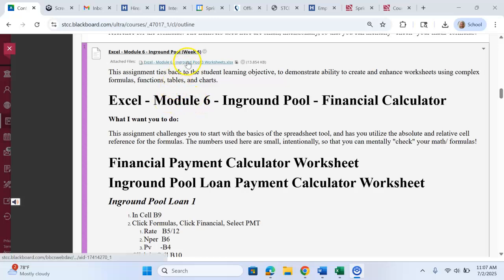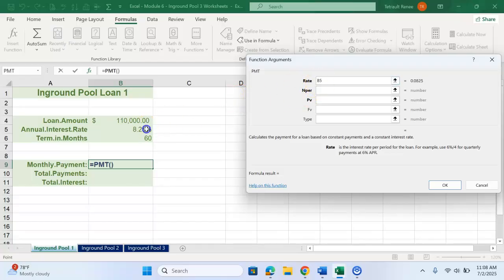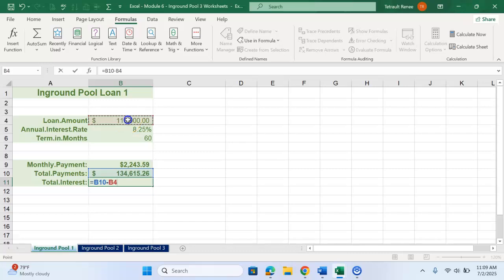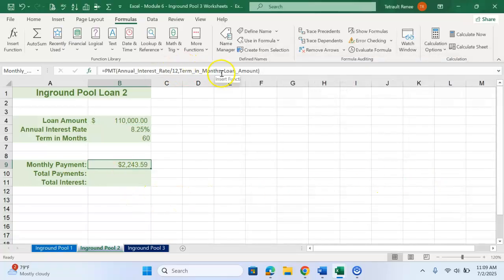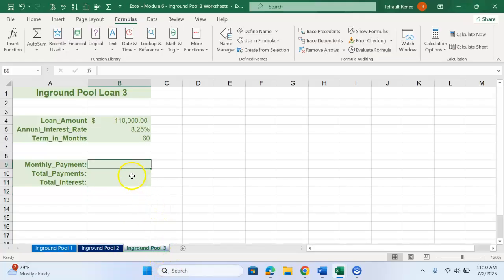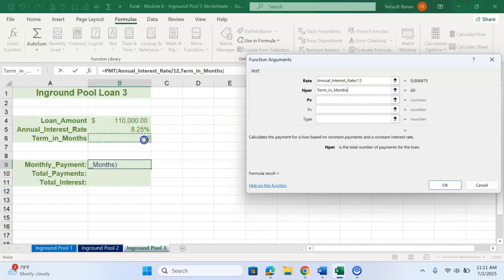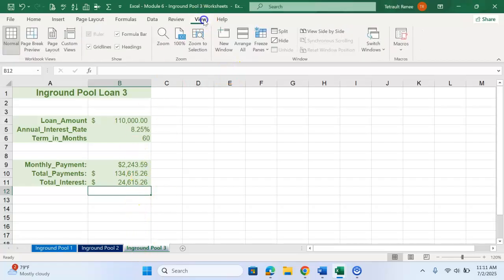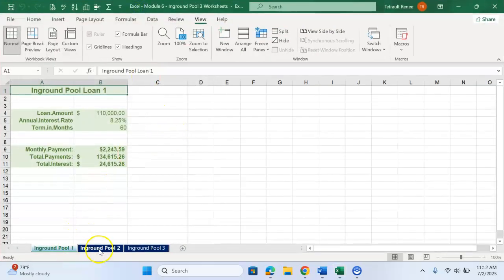Excel - Inground Pool (3 worksheets)